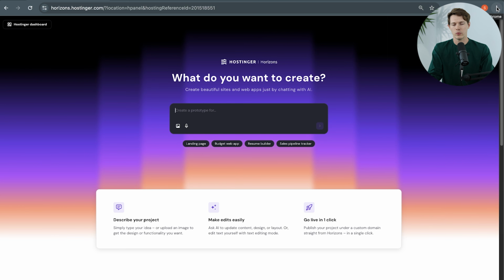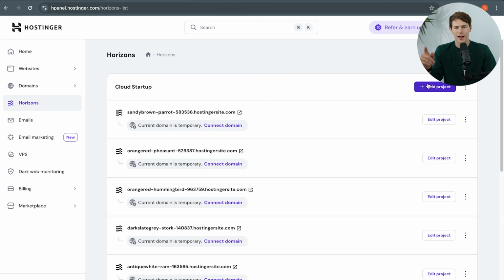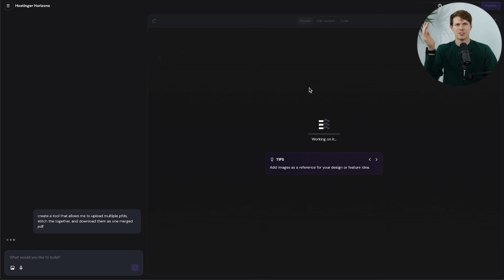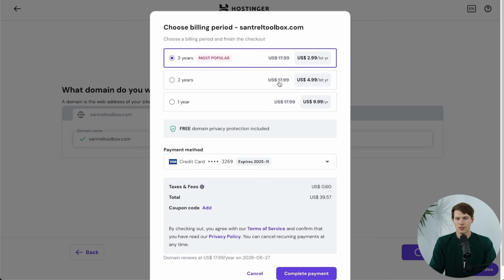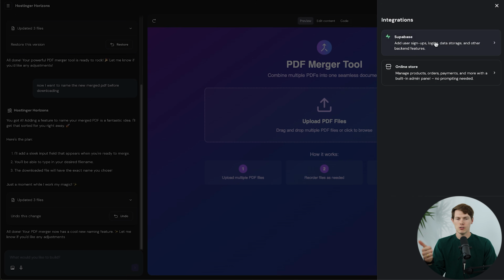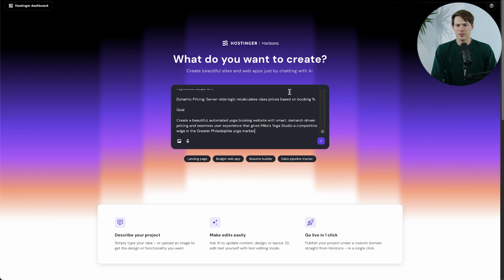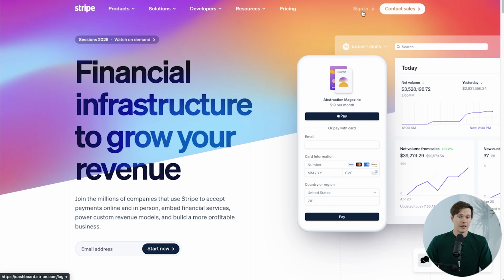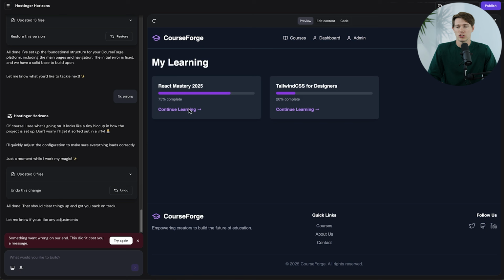How to Use AI to Build $15,000 Web Apps (without coding) - Hostinger Horizons Tutorial for Beginners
In this video, I will show you how to get started with Hostinger Horizons